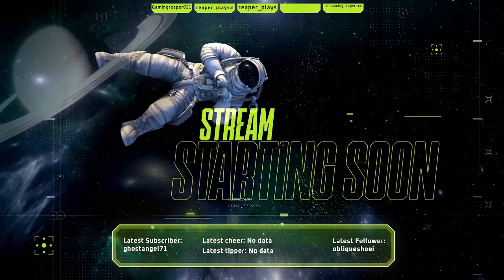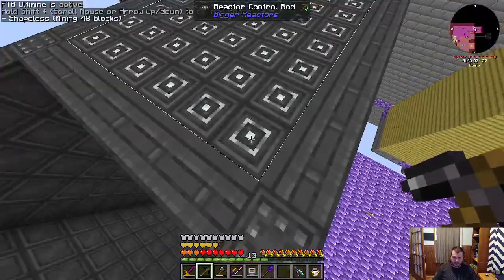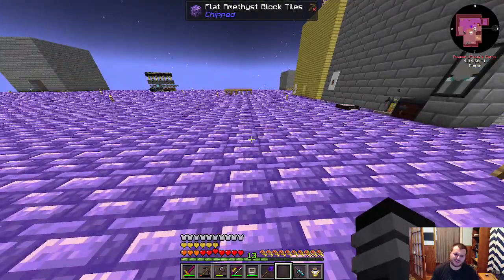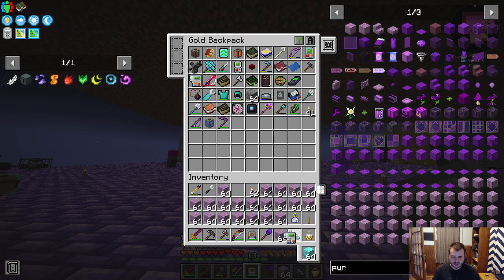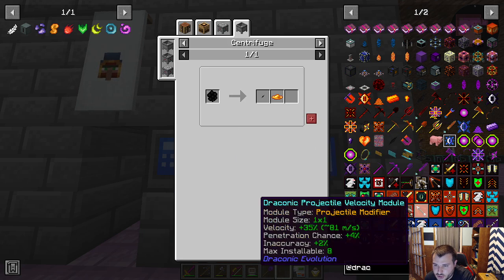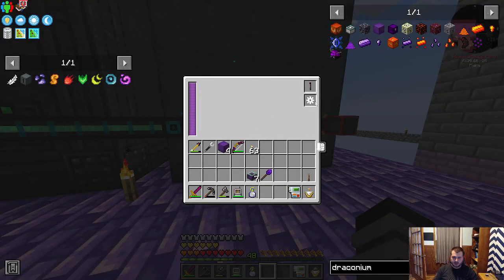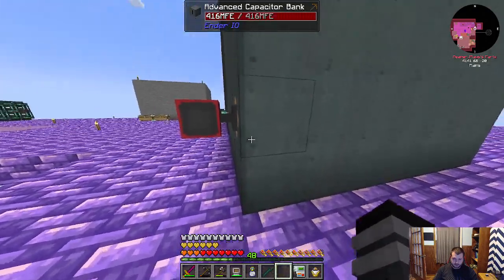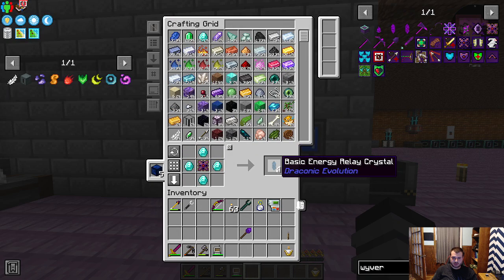Part 6: Going Draconic | ATM9 Skyblock